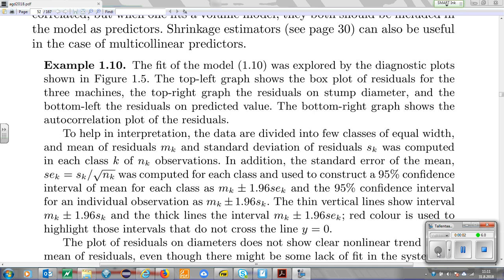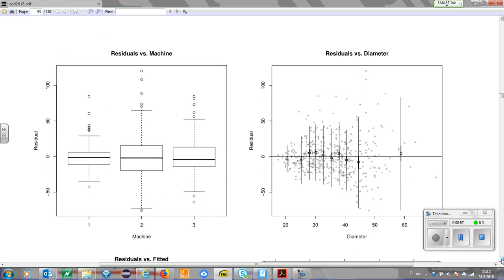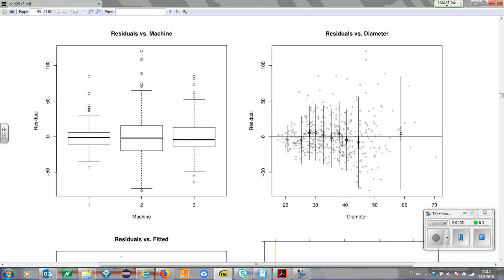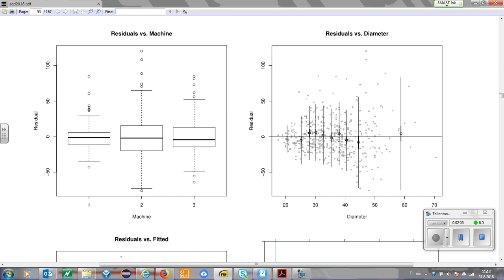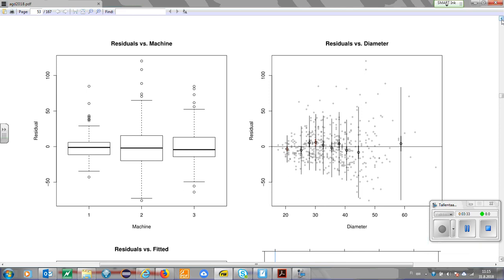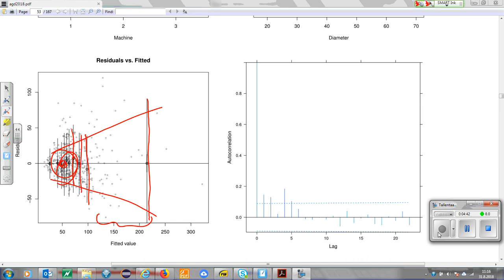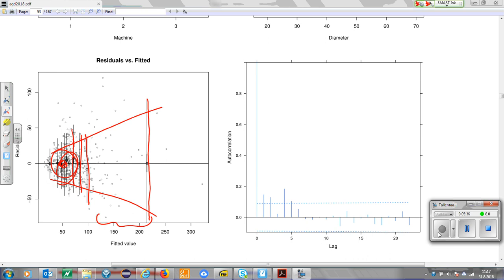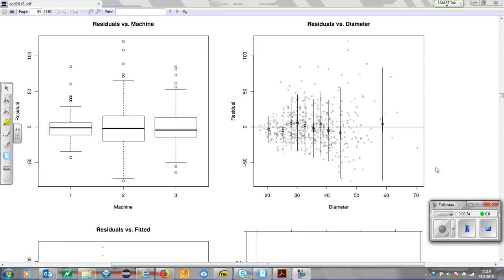11 Example about evaluating the model fit